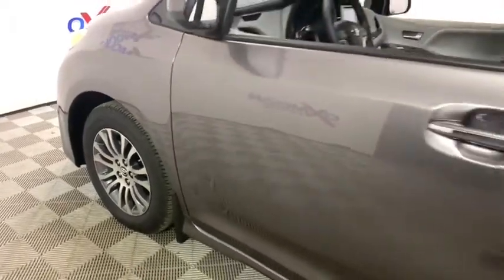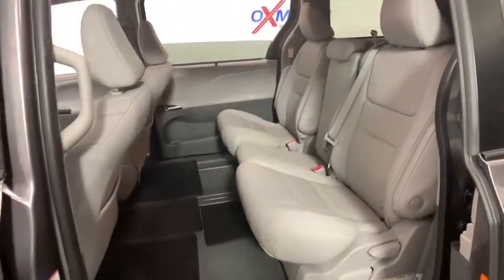2020 Toyota Sienna at Oxmoor Toyota | Louisville & Lexington, KY N9112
Predawngray N 2020 Toyota Sienna available at Oxmoor Toyota in Louisville, Kentucky. Servicing the Lexington, Elizabethtown, KY New Albany, IN Jeffersonville, IN area.

Oxmoor Toyota
8003 Shelbyville Rd

Factory MSRP: $43,002 2020 Toyota Sienna XLE Premium 8 Passenger Predawngray Roof Rack Cross Bars, Door Edge Guareds, Mudguards, 4-Corner/Back Clearance & Back Sonar, All Weather Floor Liner Package (DISC), Dual-View Blu-Ray DVD Entertainment Center, HomeLink, Wireless Headphones, XLE Premium Package. 19/27 City/Highway MPG As part of the Toyota family, your exceptional ownership experience starts with ToyotaCare, a no cost maintenance plan with 24-hour roadside assistance.The ToyotaCare plan covers normal factory scheduled service for two years or 25,000 miles, whichever comes first. 24-hour roadside assistance is also included for two years, regardless of mileage. Price includes: $500 - TMS Customer Cash. Exp. 07/08/2019